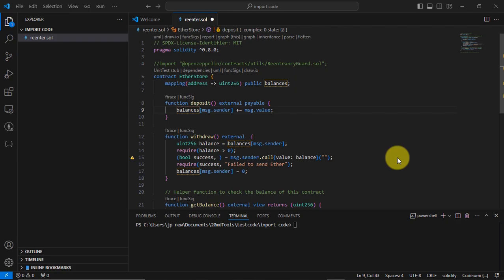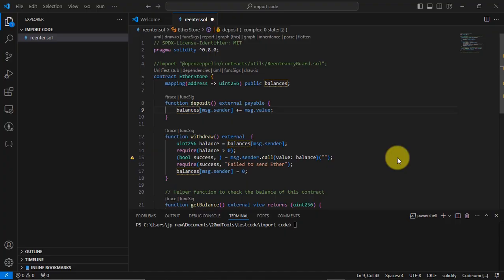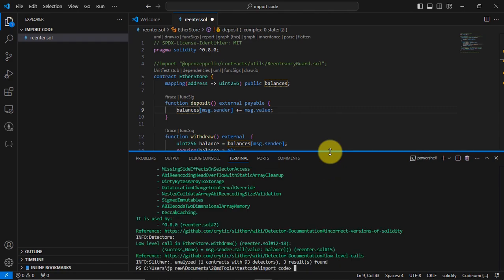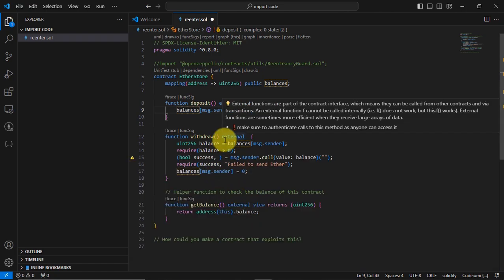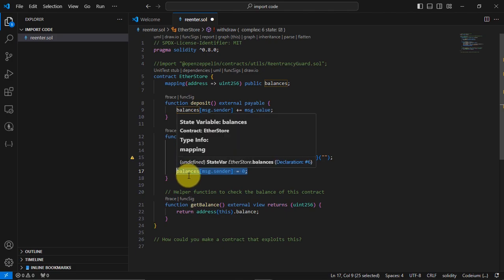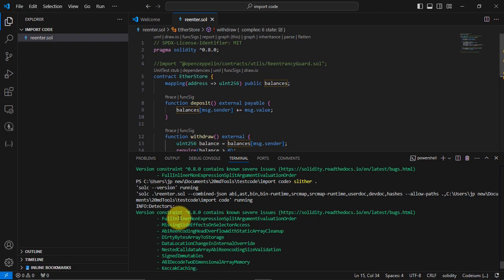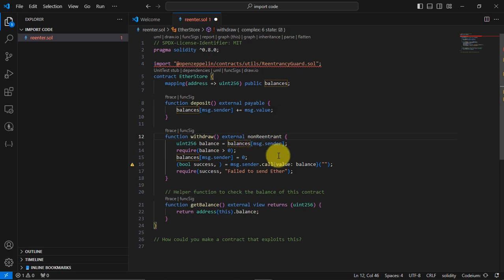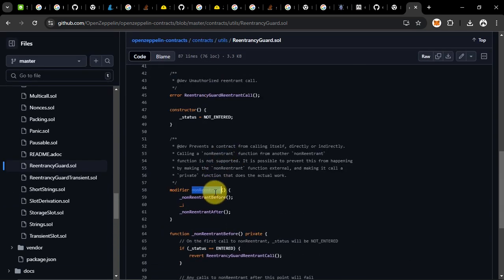How To Hack And Find Smart Contract Vulnerabilities with Slither 2024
-KONVATI